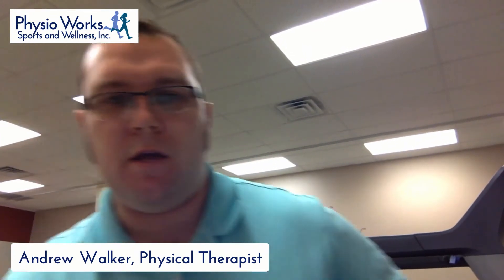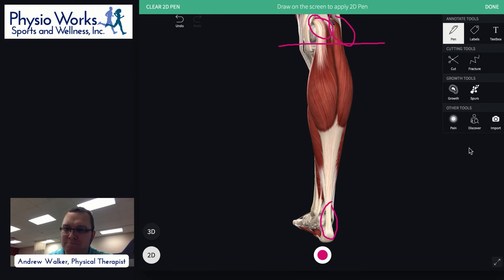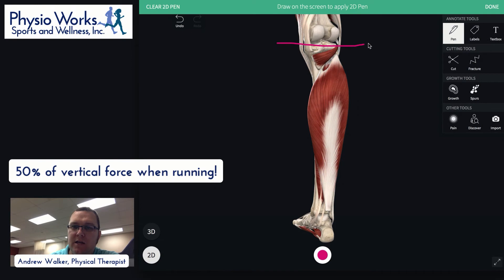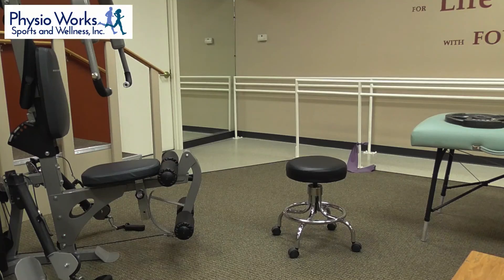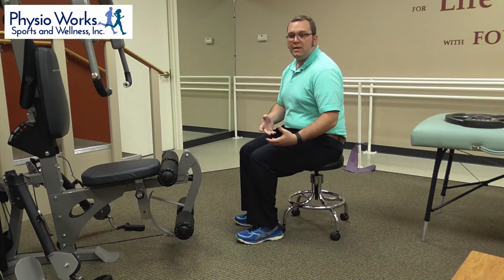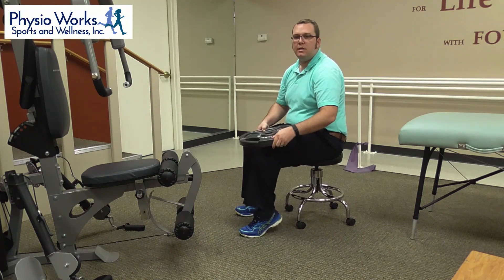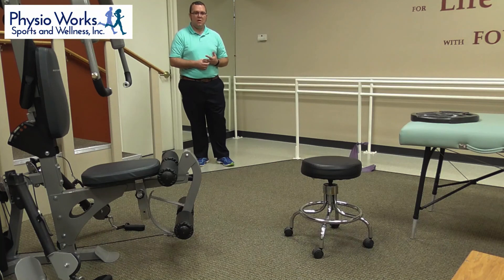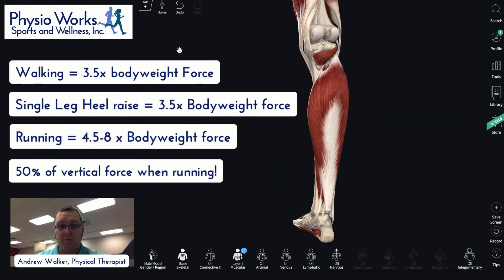The importance of the Soleus for Distance Runners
When people think of calf muscles they think of the gastroc which is the muscle that has two bellies and is visible. However, the muscle that sits beneath, the Soleus, is actually more important for distance runners and deserves some love!